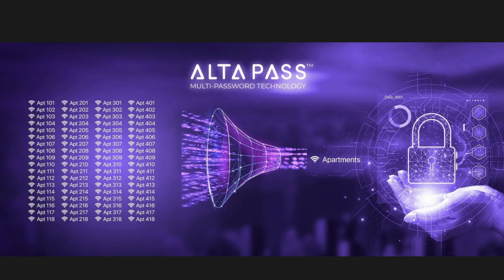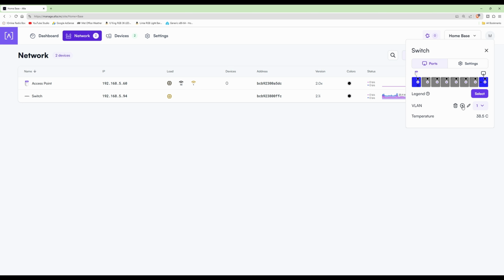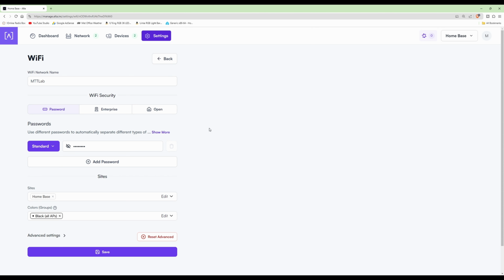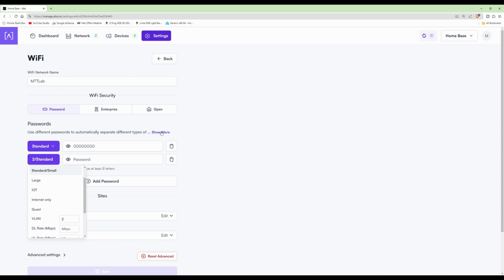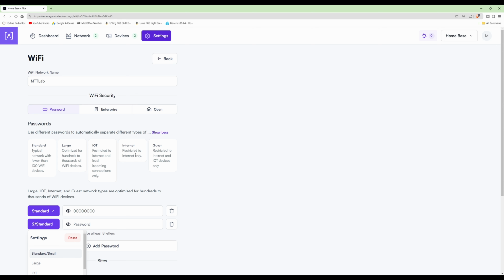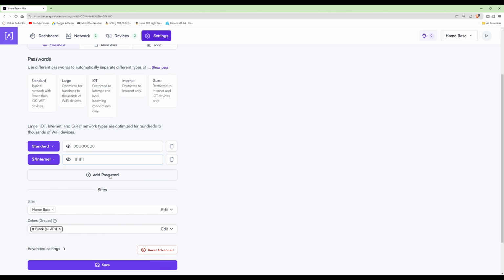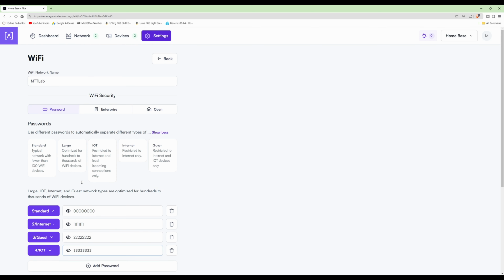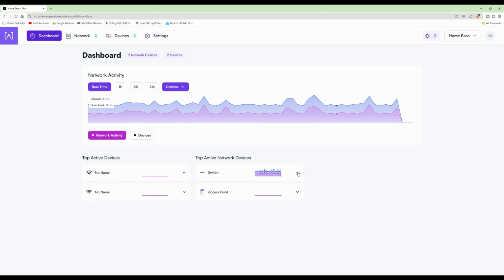Alta Labs - Let's Setup Alta Pass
In this 3rd video in my Alta Labs video series I am going to show you and explain what Alta Labs Alta Pass is and how to set it up too.

If you haven't seen my other 2 videos in this Alta Labs series then you may like to take a look at those videos too.

Chapters:
00:00 Intro
00:31 Recap of devices adopted
01:06 Creating VLANS
02:39 Setting Up Alta Pass + Explain how it works
08:11 My thoughts
08:45 Finalising Alta Pass settings
09:23 Looking at the Dashboard
09:42 Final thoughts & outro